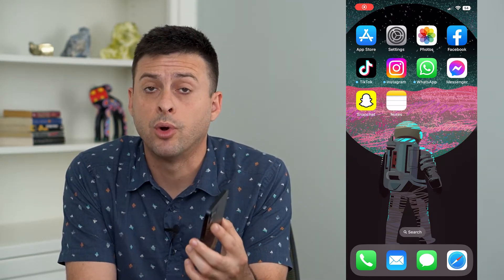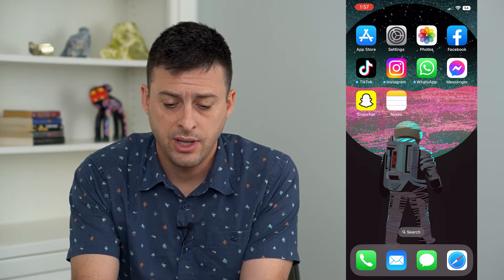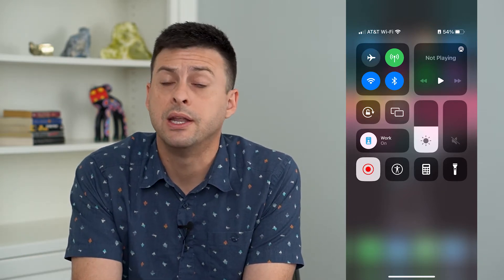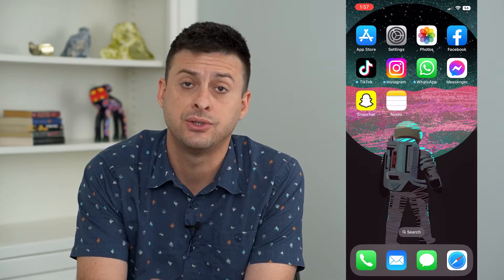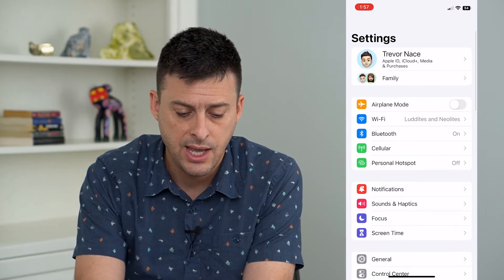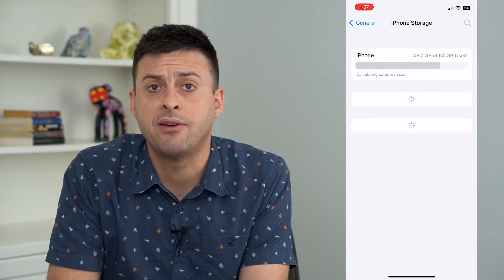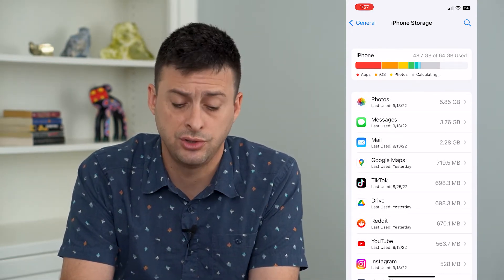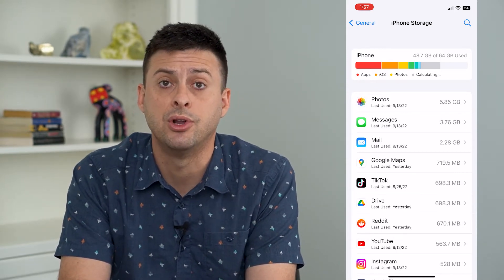How To Fix Black Screen Recording On iPhone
Let's fix your iPhone if you're trying to record your screen but it shows up as black and you can't see any of the content on your phone screen.